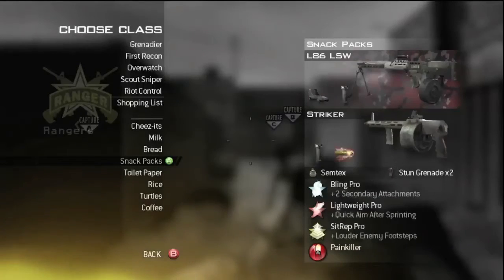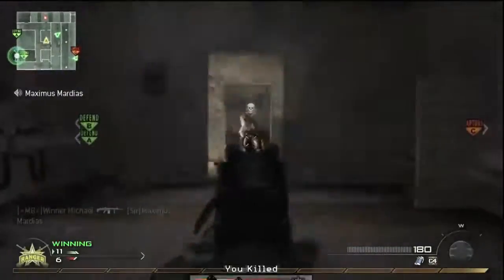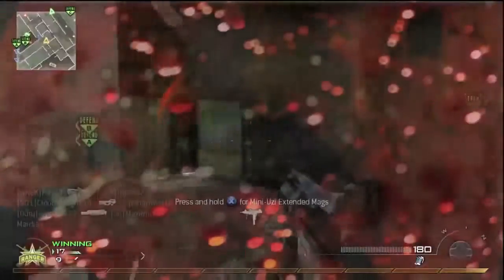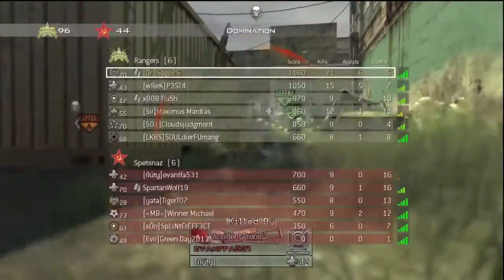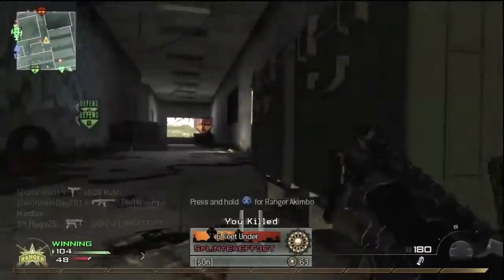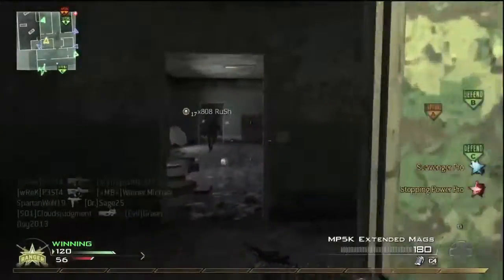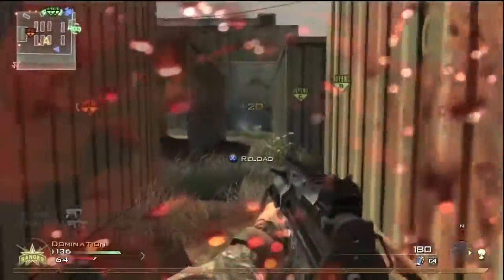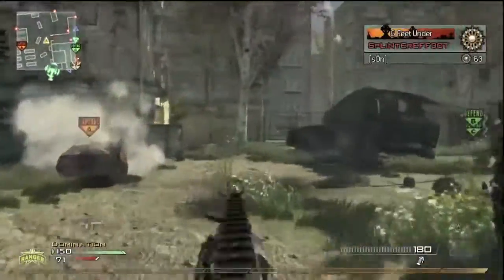Resurgence Map Pack Part 2: Domination on Vacant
Hey guys got a game off Vacant here where I put up a decent score running around with the Mp5k. Thanks =D